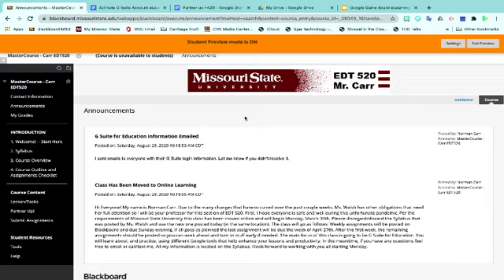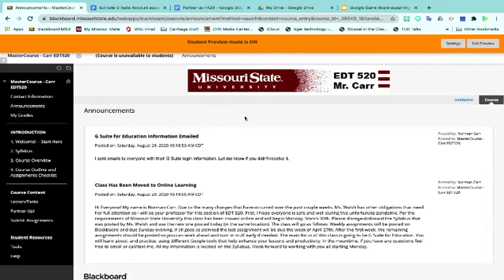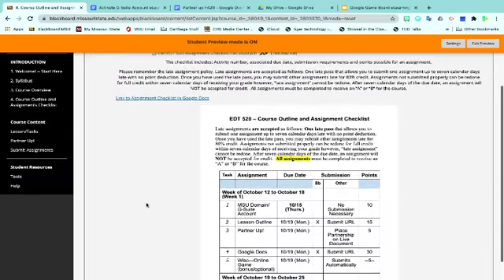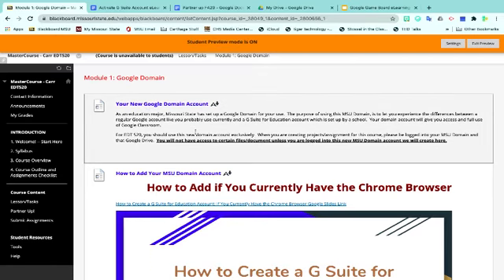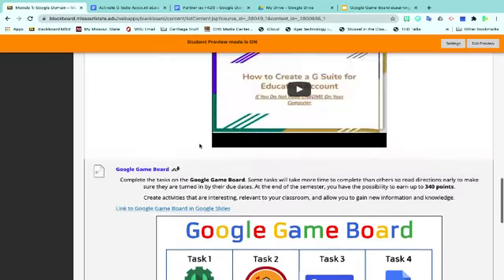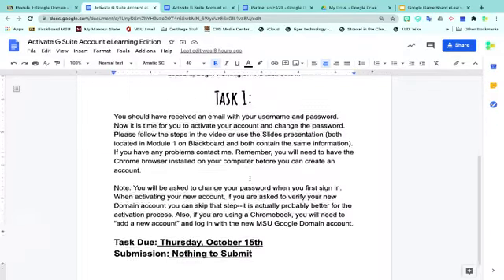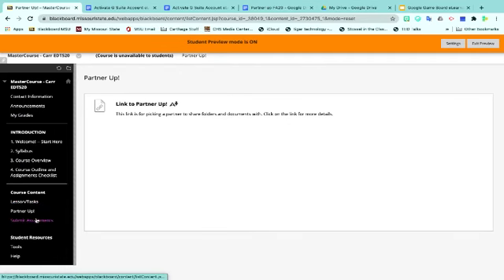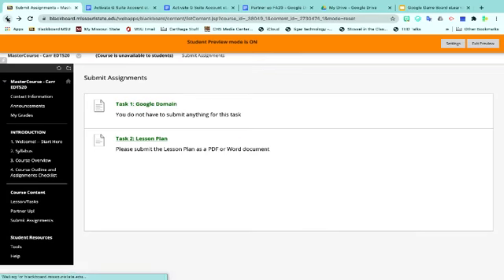How to Navigate Through Blackboard and the Google Game Board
For Norman Carr's EDT 520 class at Missouri State University